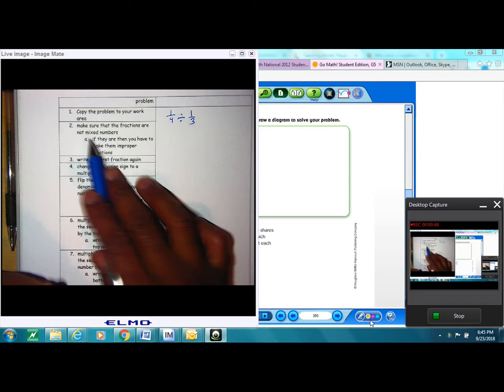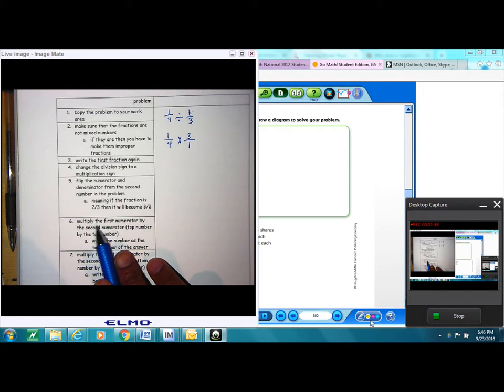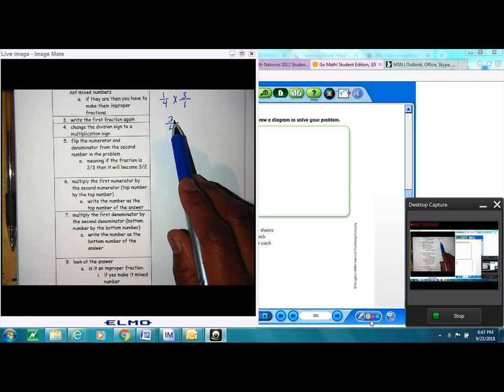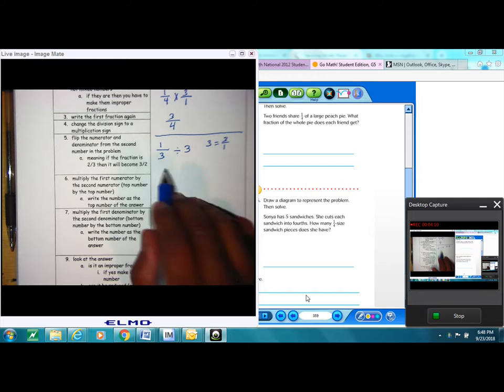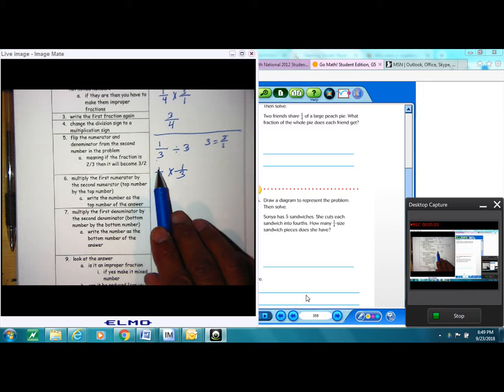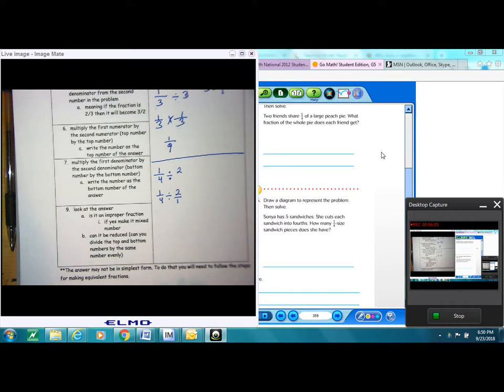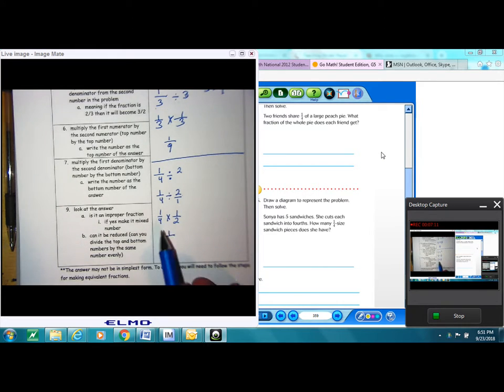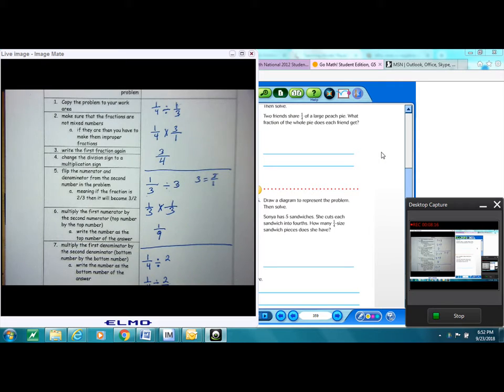dividing fractions 9 2018